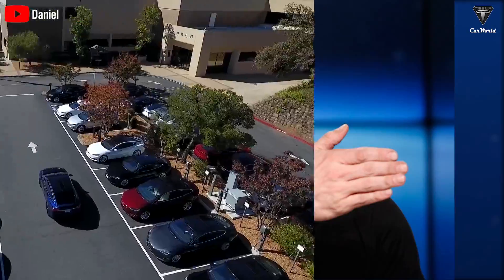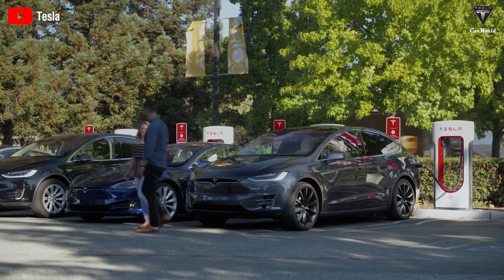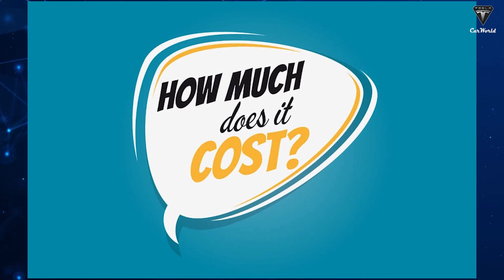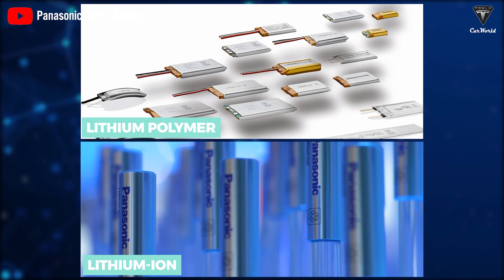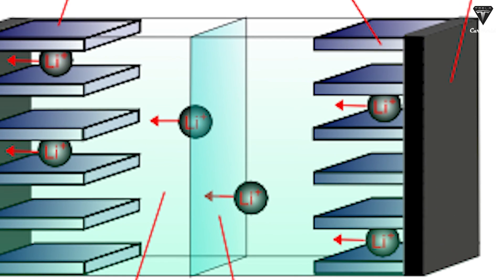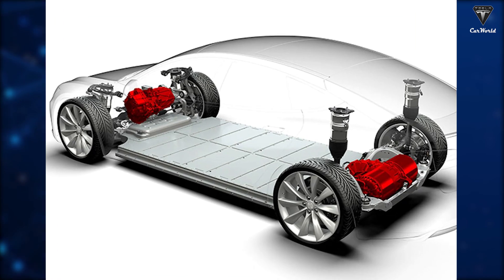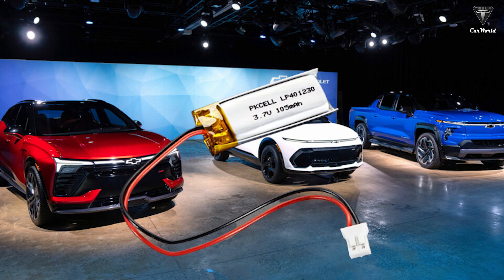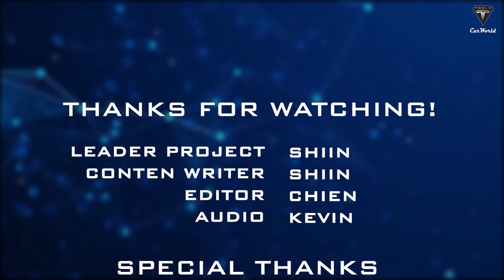No Lithium Needed! Elon Musk Revealed ALL-NEW Polymer 4.0 Battery Tech, Changes Everything in 2024!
Sources:
Elon Musk, the visionary CEO of Tesla, recently made an exciting announcement that is set to transform the future of electric vehicles. Musk revealed a special new battery technology that boasts never-before-seen features, including a 20% increase in energy density and a 50% reduction in production costs. This breakthrough technology is a significant milestone in the development of electric vehicles, as it addresses some of the most critical challenges faced by the industry, such as range anxiety and affordability. With this new battery, electric vehicles will be able to travel longer distances on a single charge and become more affordable, making them accessible to a broader range of consumers. The implications of this technology are far-reaching, and it has the potential to accelerate the transition to a sustainable energy future.
So what is this battery made out of, and will it deliver on the promises that Musk has made for the future of EVs?
Lithium polymer battery, often referred to as LiPo, is a rechargeable battery technology that has gained immense popularity in recent years due to its superior performance and versatility. It uses a polymer electrolyte, which is a solid-state material, as opposed to the traditional liquid electrolyte used in other battery types.
So what exactly is Lithium polymer battery?